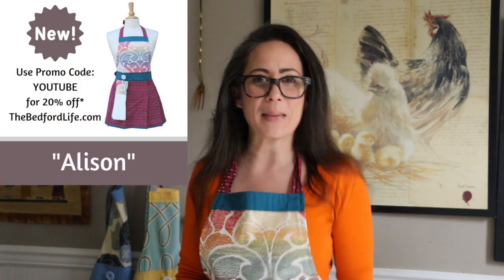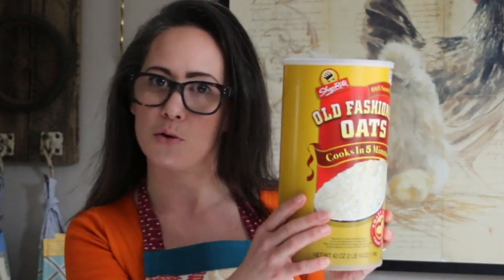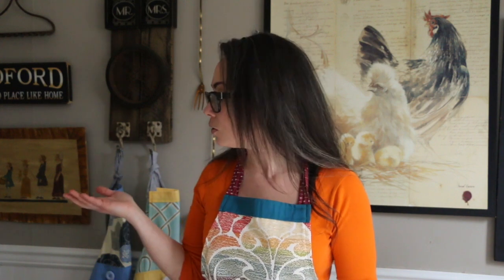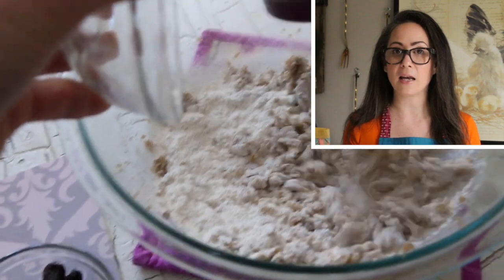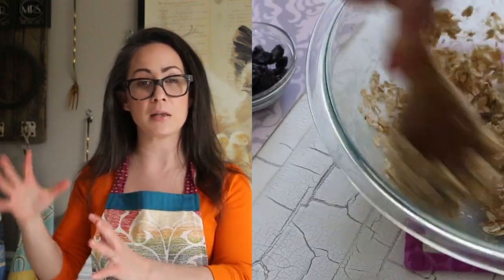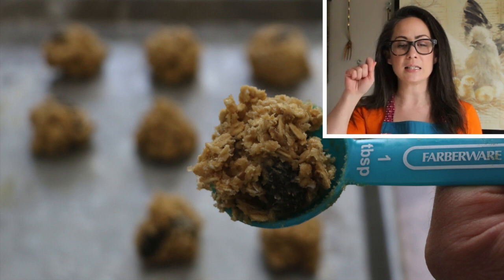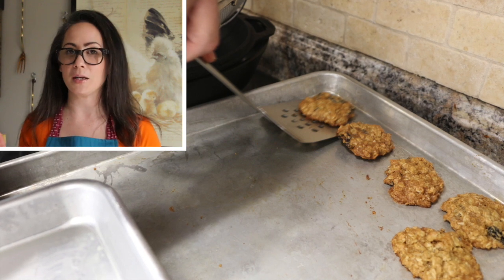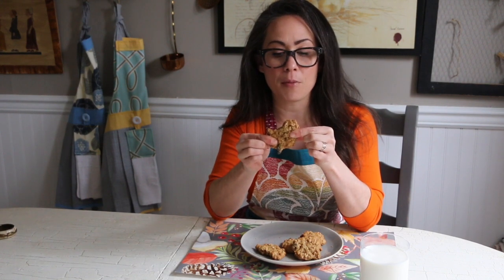Oatmeal Raisin Cookies : So easy even I can do it!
Hey YouTube friends- I have a confession. I have NEVER made cookies from scratch. EVER. I had no idea how to make cookies. I may have baked those pre-made cookies years ago, but that doesn't really count I wanted to give this recipe which I found on the back of an oat box a try but in my usual fashion I had a "Use what you've got" situation

Below is the original recipe and in parenthesis is how I cut in half or made substitutions.
Homestly, I was expecting a disaster and was VERY pleased with how they tuned out.

I will definitely make them again.

1 cup vegetable shortening (1/2 cup butter)
1 cup sugar ( 1/2 cup sugar in the raw)
1 cup brown sugar (1/2 cup)
2 eggs ( 1 egg)
1 teaspoon vanilla extract (1/2 teaspoon)
1 1/2 all purpose flour (3/4 cup bread flour)
1 teaspoon baking soda (1/2 teaspoon)
1 teaspoon salt (no salt)
3 cups of Old fashioned oats (1 1/2 cups oats)
1 cup of raisins (1/2 cup)
Walnuts - optional (no walnuts - they make my throat itchy)

FEATURED PRODUCTS:

Cookie sheet (small)
Cookie sheet (large)
Pyrex bowl
Kitchenaid hand mixer

TEXT TO JOIN OUR MAILING LIST: Text - APRONS to 22828
It's the BEST way to stay informed about all our exclusive promos and discounts!

Please consider becoming a patron or contributor: Sign up as a patron/contributor and donate a monthly amount of your choice. Together with your support, we can continue to produce informative/entertaining videos.  My family and I greatly appreciate it.

JOIN OUR CLIQUE! We list new deals and hot trends EVERYDAY!